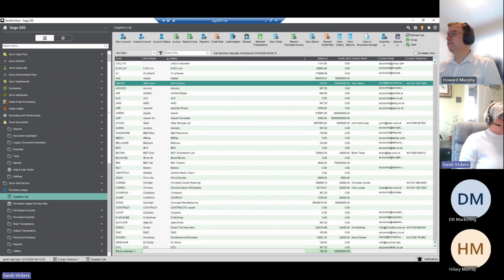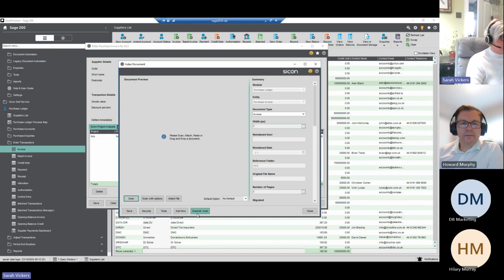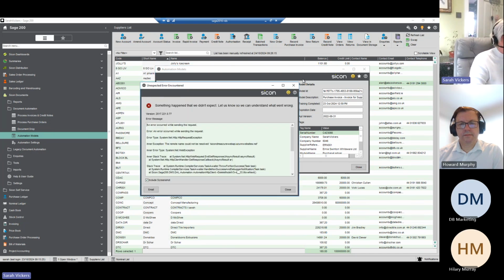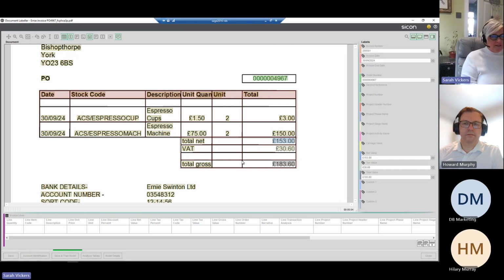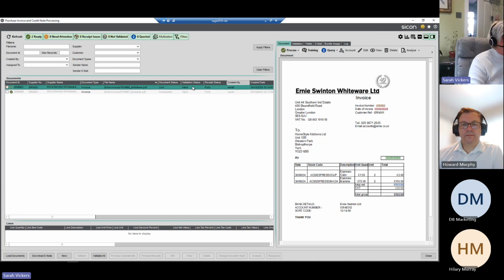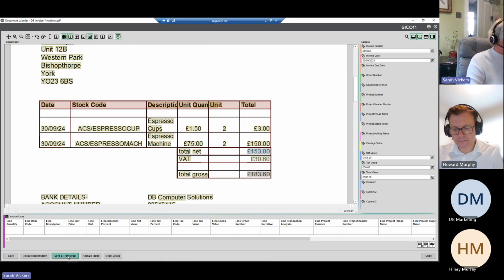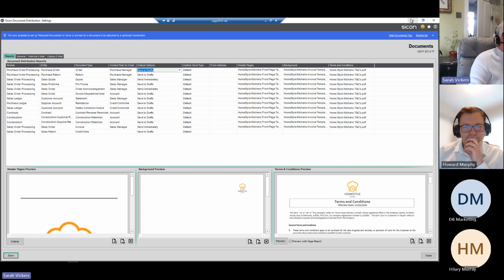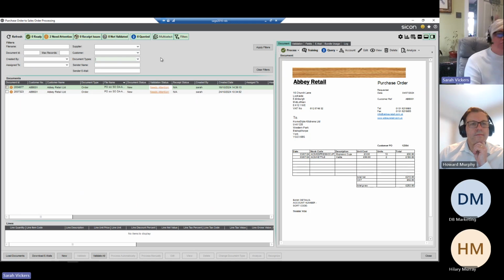Sicon Documents For Sage 200 - Fully Integrated Document Distribution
Sicon Documents is designed to enhance your document management processes by cutting back on paperwork, improving the efficiency of your business and allowing you greater access to your documents. Attach documents, emails, orders and transactions within Sage 200, either by using a desktop scanner, browsing from a network location or via ‘drag & drop’ from an email.

Document Distribution can be used to make the emailing of documents to customers or suppliers as efficient as possible, while automatically archiving them at the same time.

The Document Automation module is available at an additional cost and can be used to enable the ability for suppliers to email their invoices directly into your business. Those invoices can then processed in Sage 200 with minimum effort.

Sicon Documents is a highly effective tool for streamlining your document processing. If this sounds like you, you'll certainly benefit from watching the webinar!